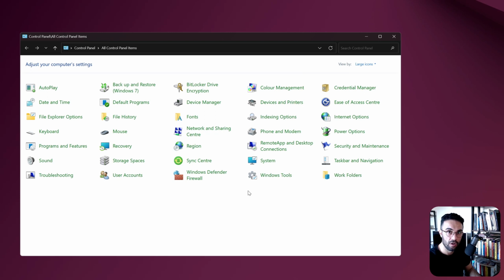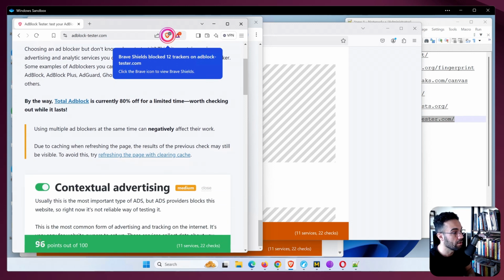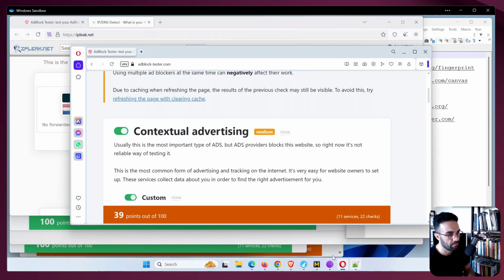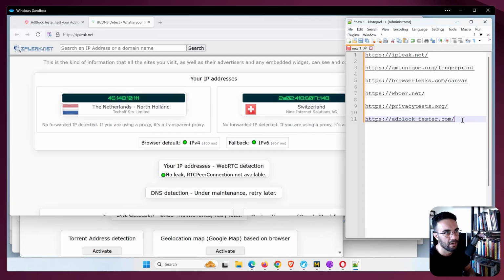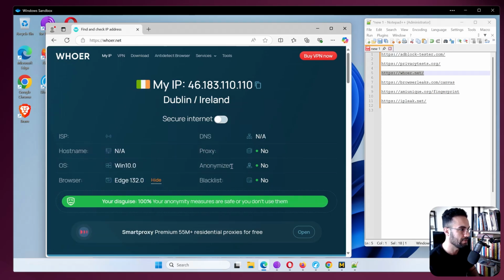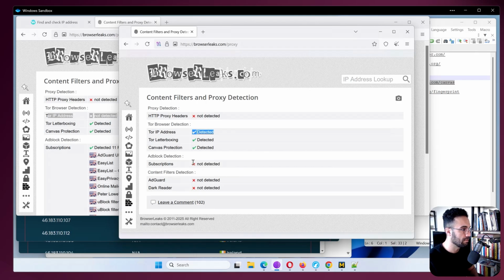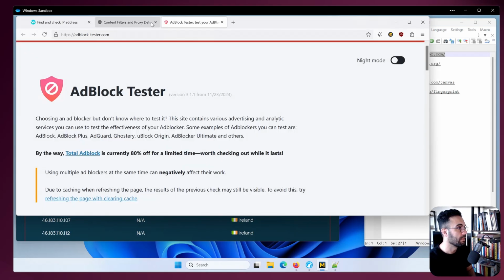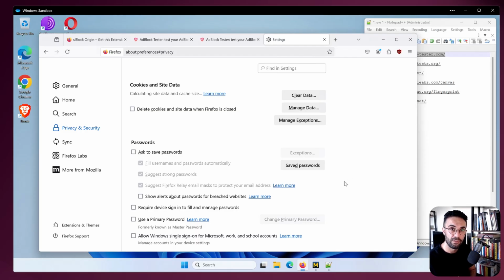Browsers battle: What browser should you use and why?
🕵️‍♂️ Which Browser Protects You the Most in 2025?
In this video, I compare Firefox, Brave, Chrome, Edge, LibreWolf, and Mullvad Browser to see which one offers the best privacy and security in 2025. 🔐

💡 From tracking protection to fingerprinting resistance, I run real-world privacy tests and break down what each browser gets right — and where they fall short.

✅ Find out which browser you should trust with your data in today’s internet landscape!